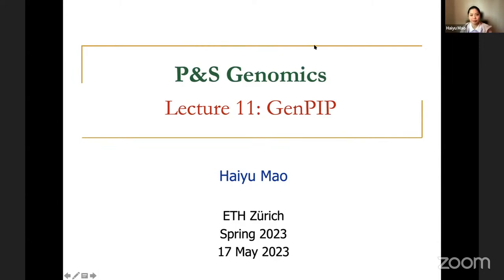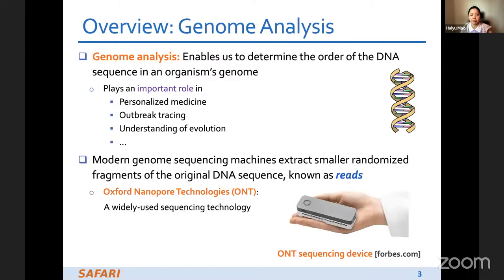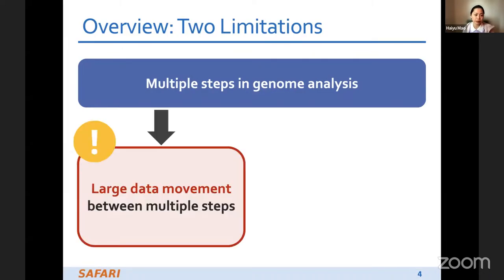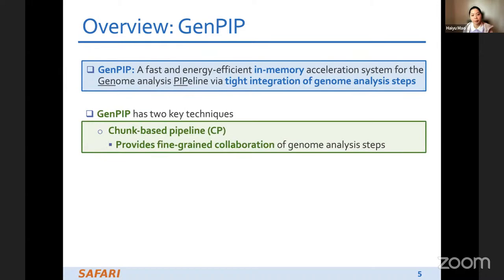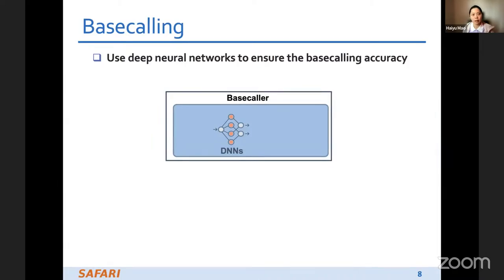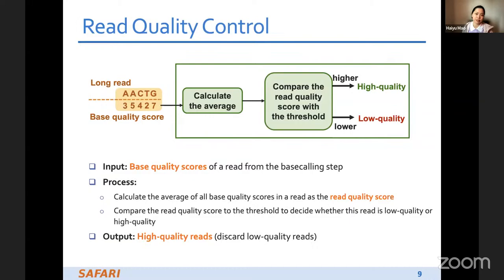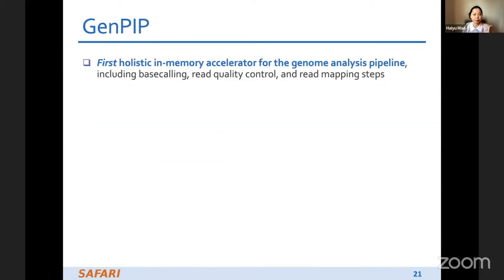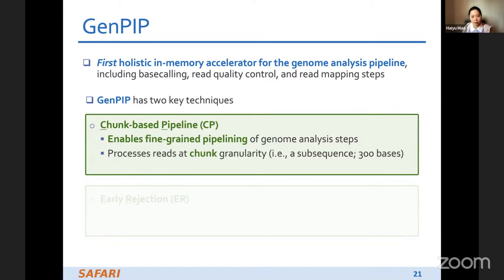P&S Mobile and Accelerating Genomics - Lecture 11: GenPIP (Spring 2023)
Lecture 11: GenPIP: In-Memory Acceleration of Genome Analysis via Tight Integration of Basecalling and Read Mapping
Lecturer: Haiyu Mao

Recommended Reading:
Intelligent Architectures for Intelligent Computing Systems